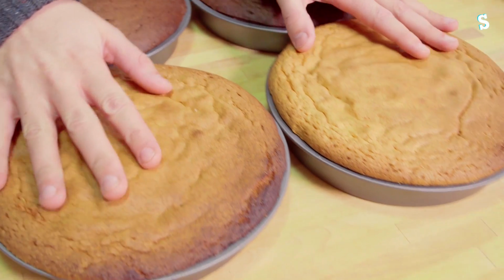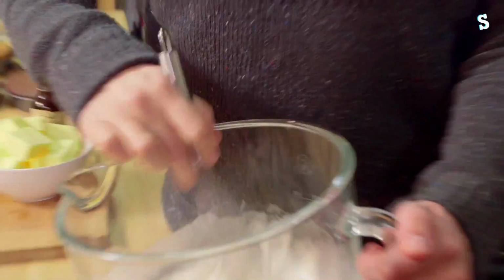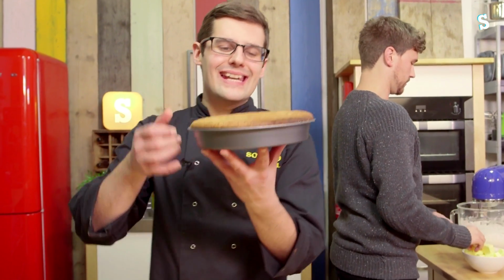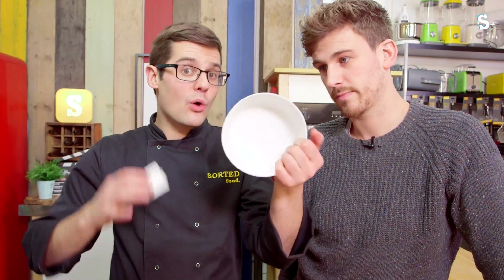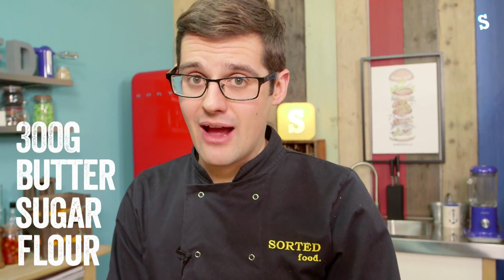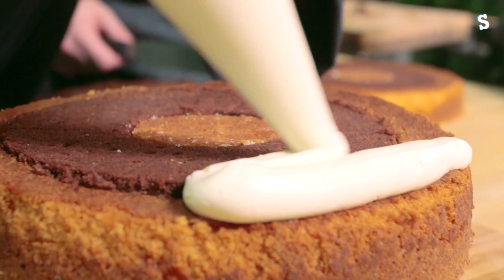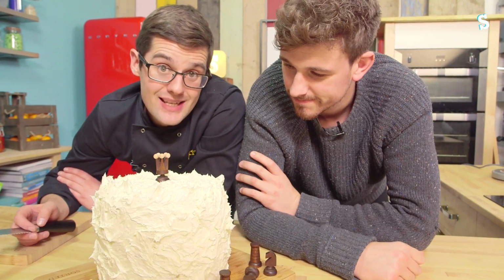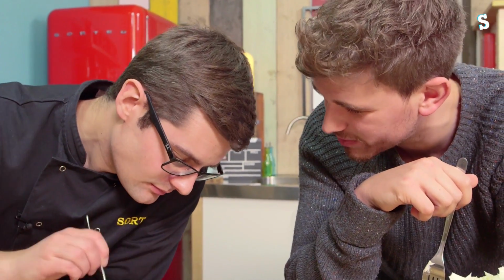How to make a Checkerboard Cake Recipe - Homemade by SORTED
This MASSIVE cake has a brilliant secret inside... people will love it when you make that first cut. And it usually takes people quite some time to get their head around how it's even possible!